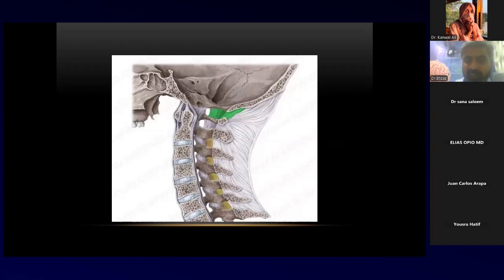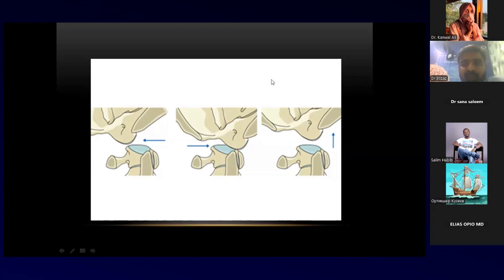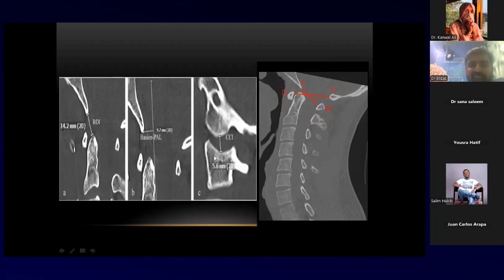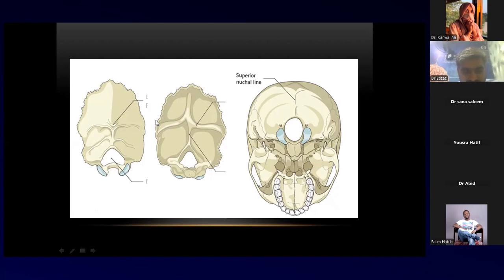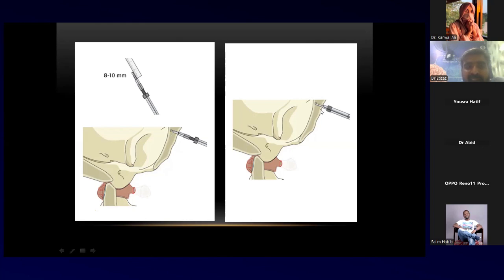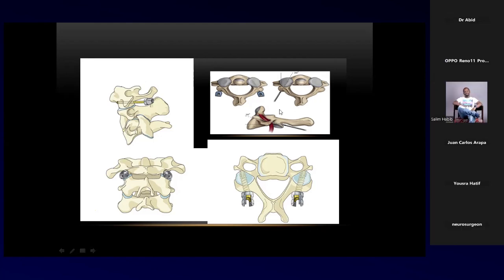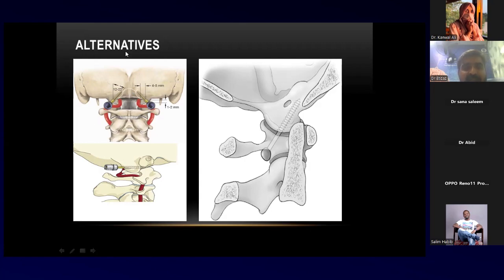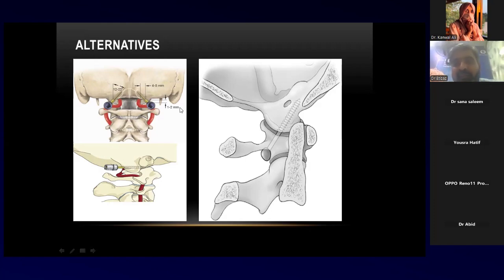Atlanto-Occipital Injuries and Occipitocervical Fusion | Rapid Clinical Review Series | Neurosurgery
A high-yield, exam-focused review of atlanto-occipital injuries and occipitocervical fusion, covering essential craniovertebral junction anatomy, injury mechanisms, radiologic evaluation, and surgical stabilization principles. This session focuses on the diagnosis of craniocervical instability, key measurements, and decision-making for operative management.

Learn the fundamentals of occipitocervical fixation, including occipital plate placement, cervical screw strategies, rod constructs, and alignment considerations. Special emphasis is placed on vertebral artery safety, biomechanics, and indications in trauma, congenital anomalies, and degenerative pathology.

Designed for neurosurgery residents and spine surgeons, this video is ideal for viva preparation, rapid revision, and strengthening operative concepts in craniovertebral junction surgery.

Part of the Rapid Clinical Review Series by The Neurosurgical Case Room, delivering structured, high-yield neurosurgery education.